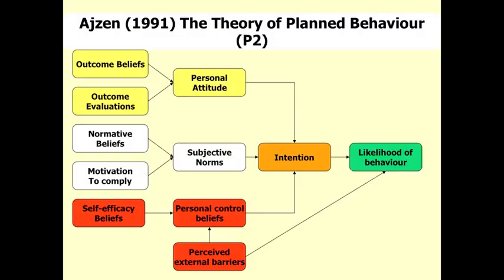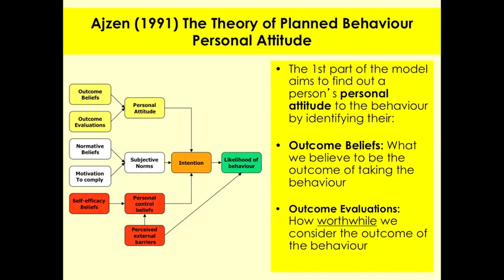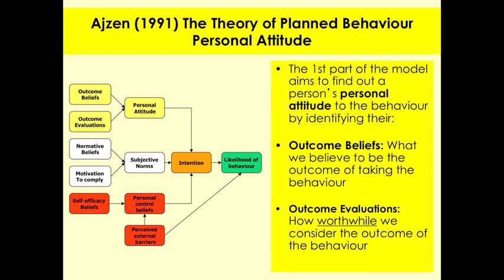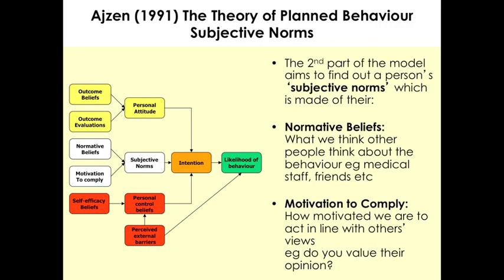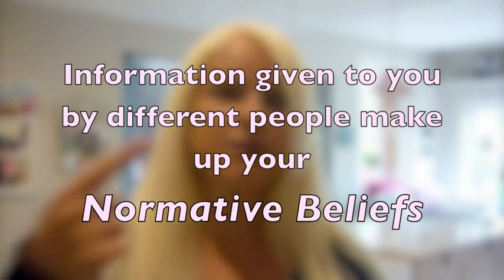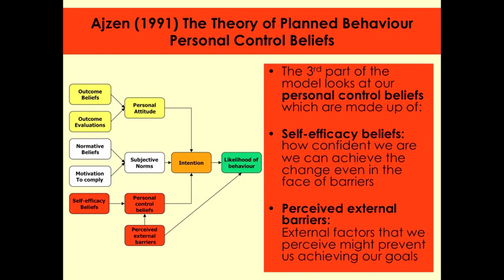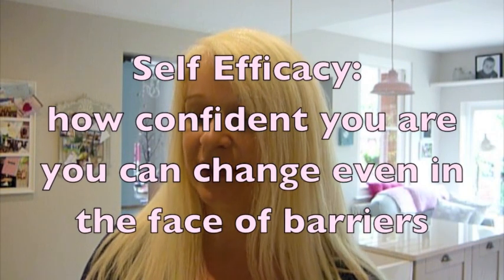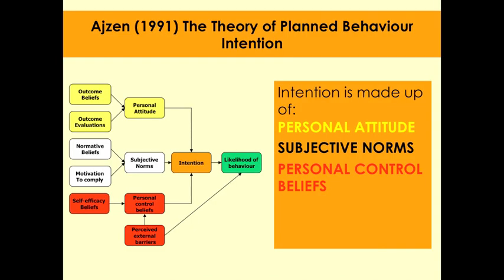The Theory of Planned Behaviour linked to Health Promotion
This video is for anyone studying the Theory of Planned Behaviour (Ajzen, 1991) but is specifically useful for BTEC Level 3, Health & Social Care, Unit 20: Health Promotion.

The video explains each element of the model and then explains how to underpin a health promotion campaign using the model.

If you are a student or teacher involved in Health Promotion and would like to contribute to a website made by young people (16-25) for young people about alcohol awareness, then please get in touch via the or tweet me @blonde_pretzel.

Click here for information and availability for a beautiful holiday let in Saundersfoot, Wales